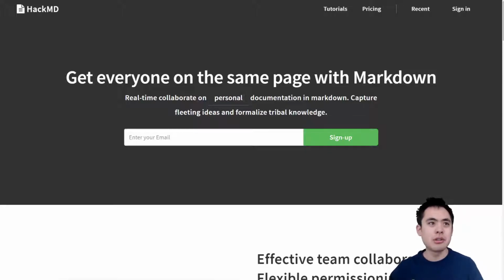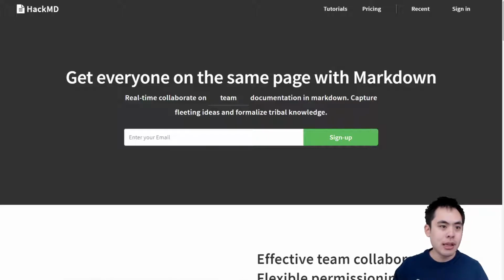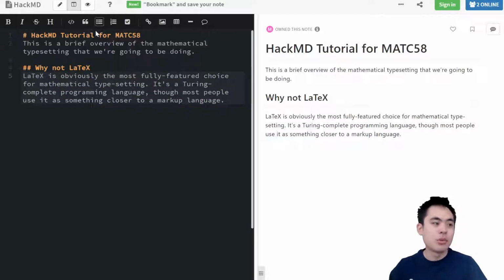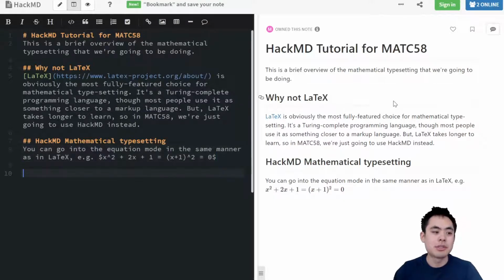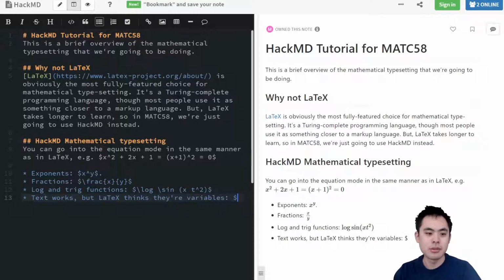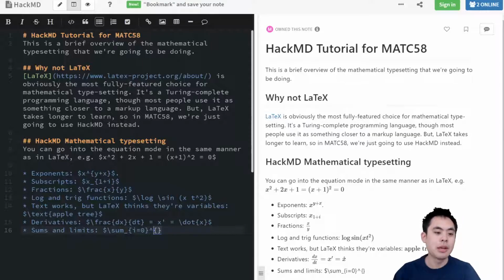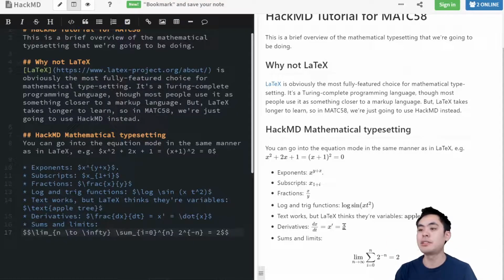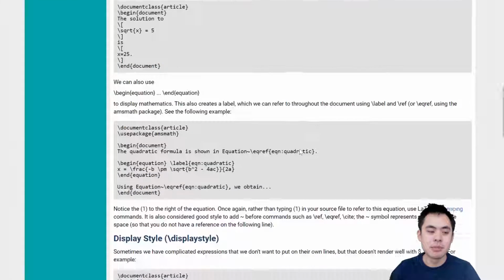MATC58 Lec X1: Mathematical (LaTeX-style) typesetting using HackMD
Extra brief video on how to do mathematical typesetting and document preparation using HackMD. Topics covered include basic Markdown and basic LaTeX-style math equations.

Erratum at 10 minutes: sum is over incorrect subscript (should be i instead of n).